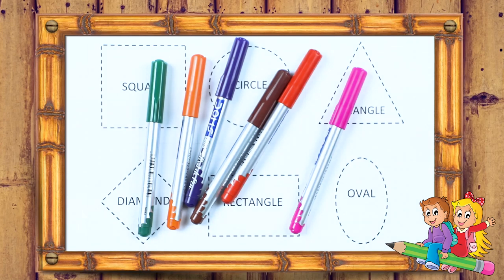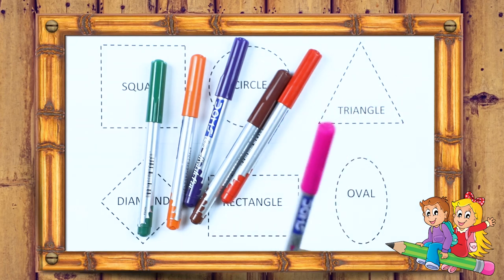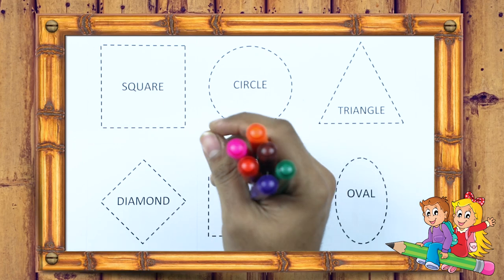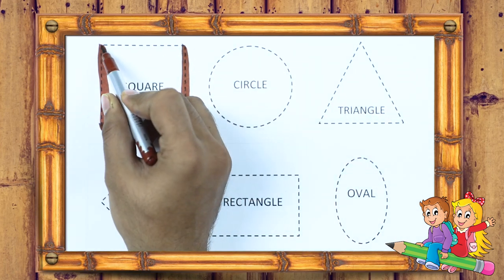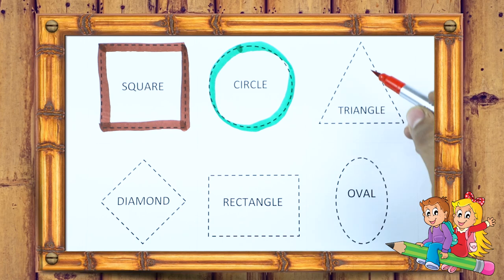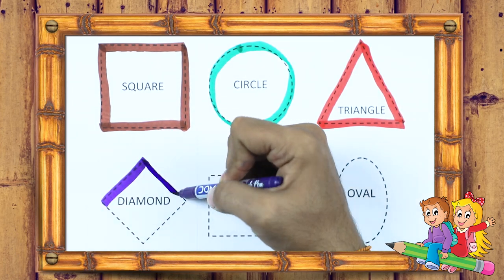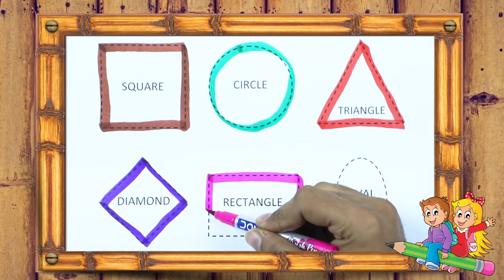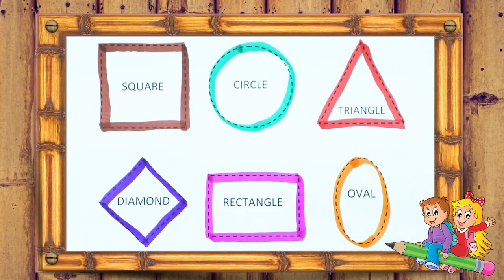Learn Shapes name | Which geometry shape is this ?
learn shapes 2d shapes learn colors shapes for kids colors for children 2d shapes for kids shapes drawing